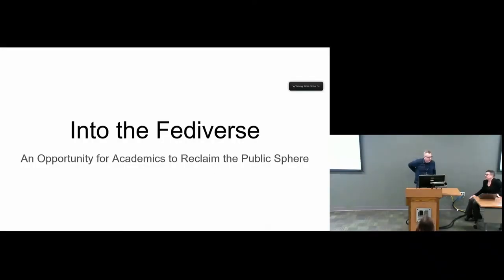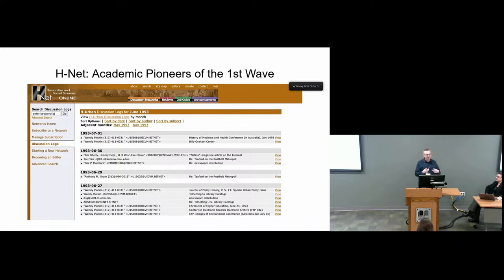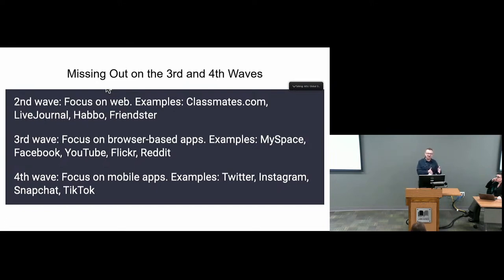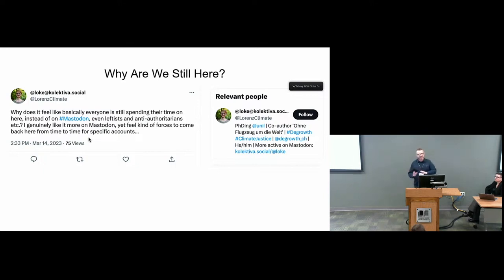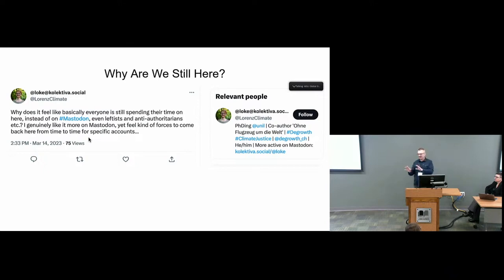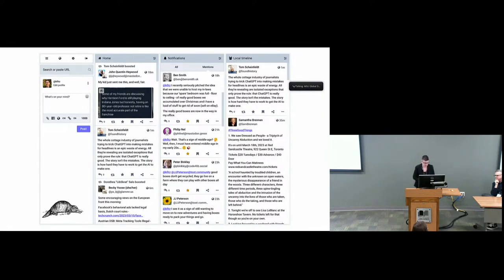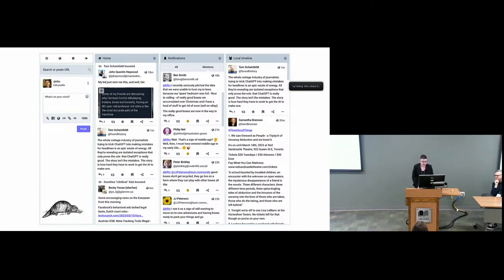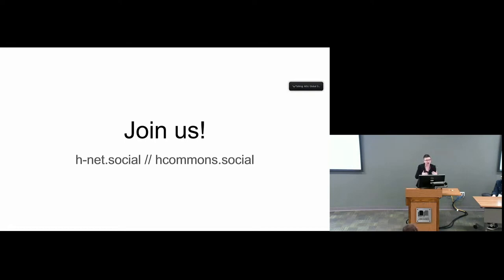Draper & Fitzpatrick | Into the Fediverse- An Opportunity for Academics to Reclaim the Public Sphere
Jesse Draper | H-Net, USA
Kathleen Fitzpatrick | Michigan State University, USA

With the brazen privatization, if not pending chaotic collapse of Twitter, millions of people are looking for alternative spaces to share their work, thoughts, and ill-conceived memes. Among the many digital migrants are a significant number of academics who looking for guidance, and familiar faces, as they try to make sense of the many new Twitter substitutes popping up daily. One such substitute, Mastodon (a software platform rather than a singular website), allows individuals or organizations to set up their own server, or instance, among many in what is becoming a growing “Fediverse” – a collection of independent yet federated, or connected, social networking sites.

H-Net has been the home of moderated scholarly discourse on the Internet for 30 years and the Humanities Commons platform, hosted by DH@MSU brings scholarly individuals and organizations together to share and collaborate on a single platform in new and exciting ways. H-net.social and hcommons.social offer scholars an opportunity to dip their toes into the Fediverse under the guidance of academic organizations they know and trust. This presentation seeks to share our collective experiences navigating this new medium for public discourse and our hopes for what it can become.

We believe this can become a space where the public sphere isn’t shaped by algorithms and bots. It helps to have an independent (yet federated) instance that we can protect from the worst of Twitter while still valuing and championing free speech and intelligent discussion. One of the strengths of the Fediverse is, as the owners of h-net.social and hcommons.social, we can identify and eliminate bad actors and can likewise, identify toxic instances and refuse connection to them. Now that takes discernment and above all transparency in the process, but if we spread this message/goal and build coalitions of instance admins committed to honest, open, legitimate discourse, we believe it’s possible.